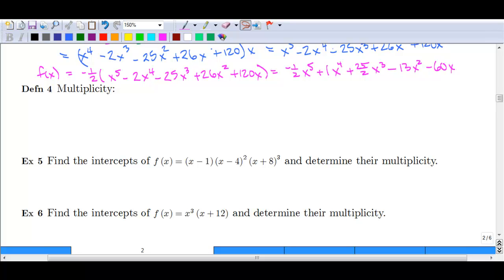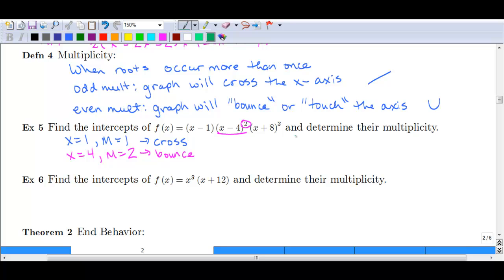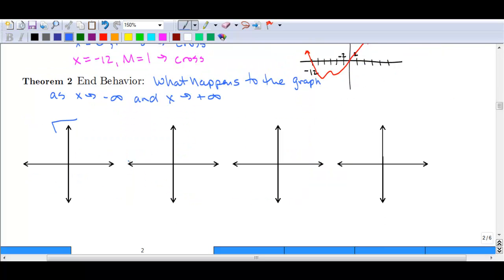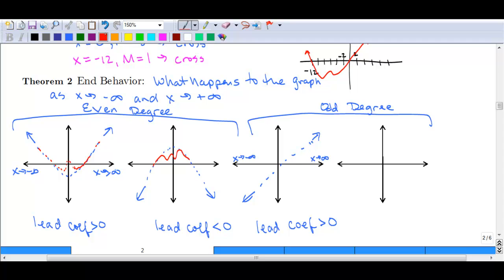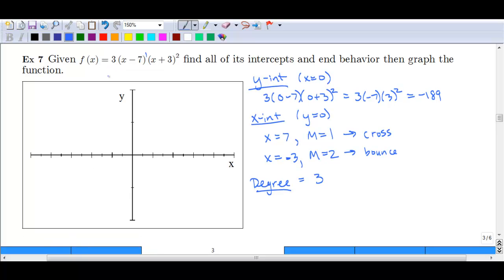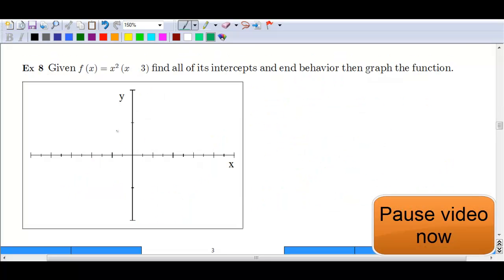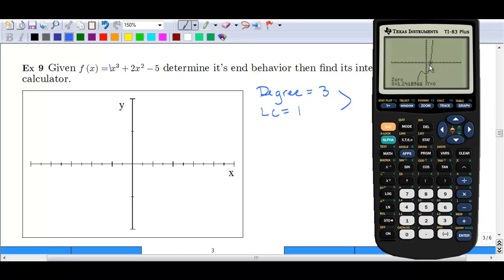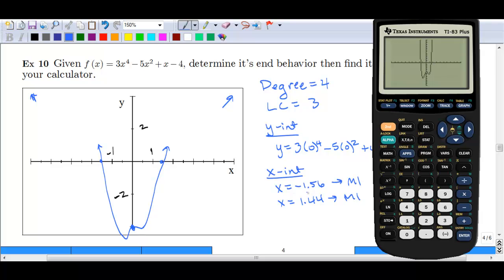Tech Math IV: Section 5.1b